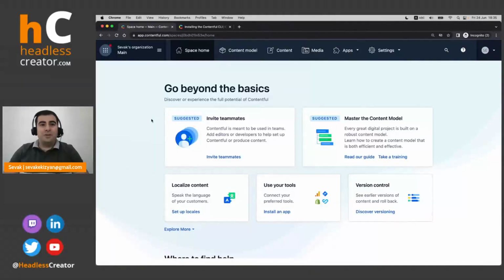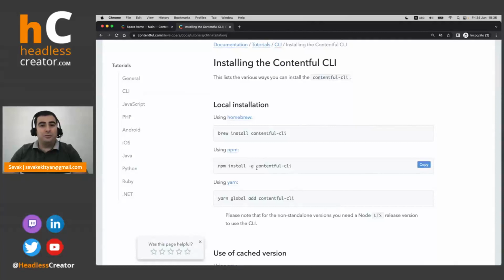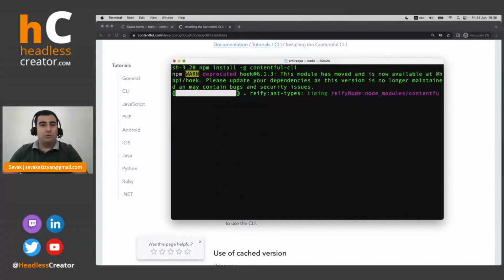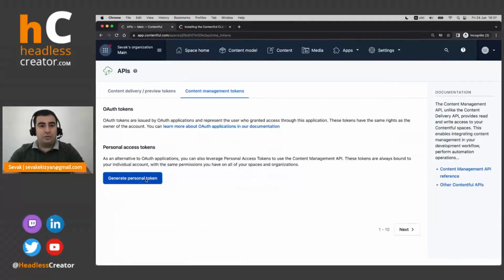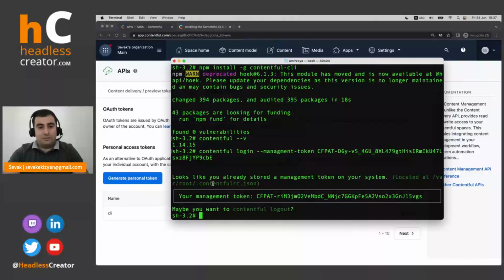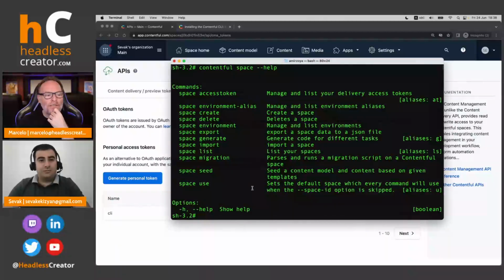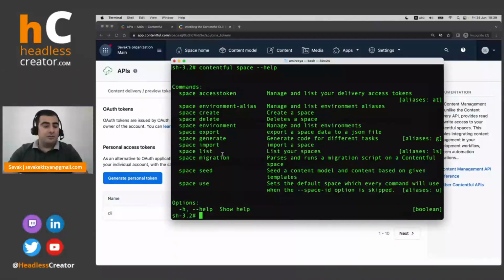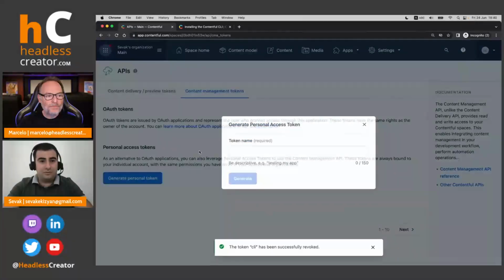FOC 42: Working with the Contentful CLI: Part 1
The Contentful CLI (command line interface) allows you to administer Contentful programmatically so you can automate many admin manual tasks.

In this lesson, Part 1 of 3, you're going to learn how to use the Contentful CLI to manage spaces with it.